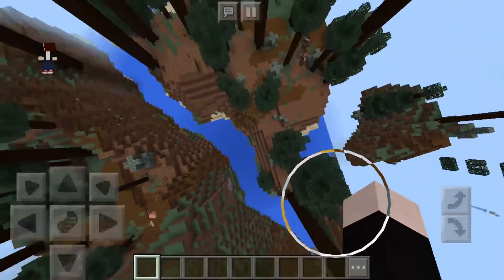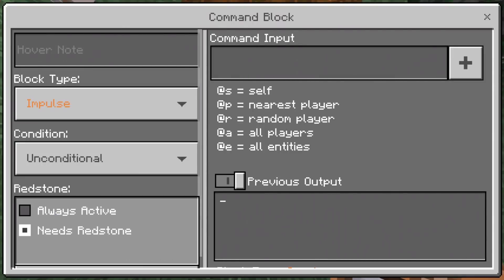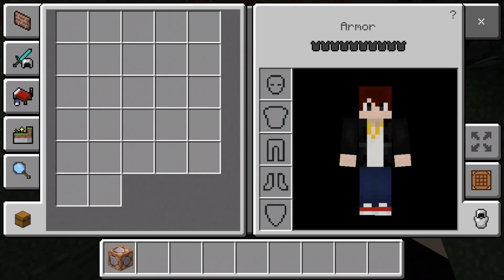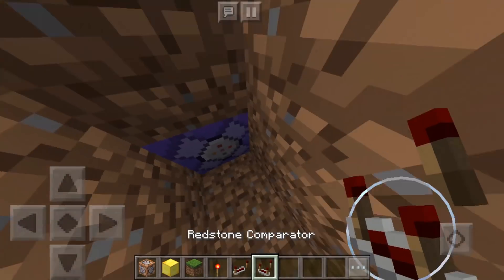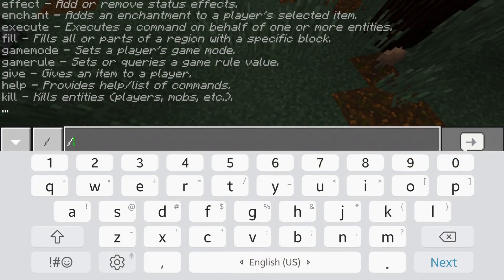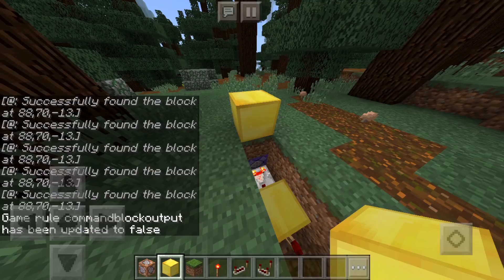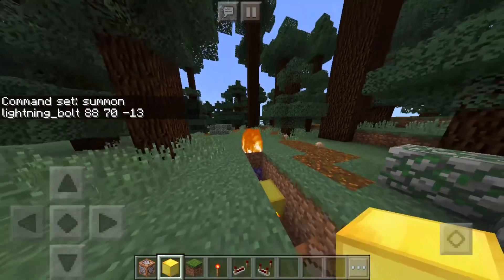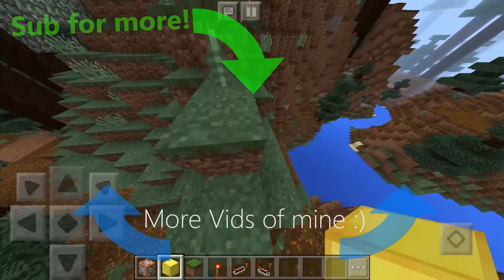WORKING COOL LUCKY BLOCKS with Command Blocks [Minecraft PE]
This is how to get and use the lucky blocks in minecraft pe or m cpe or mcbe... yes it works on ios too